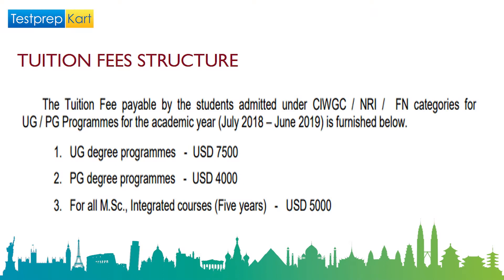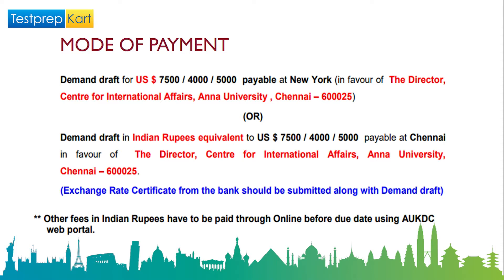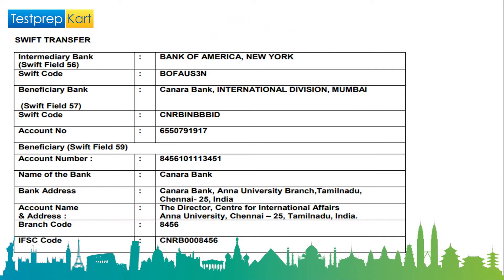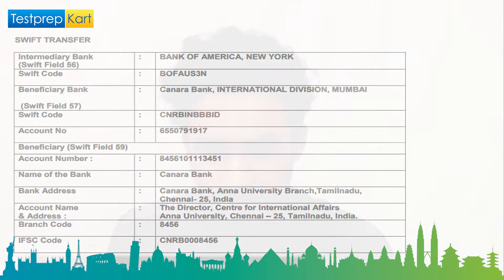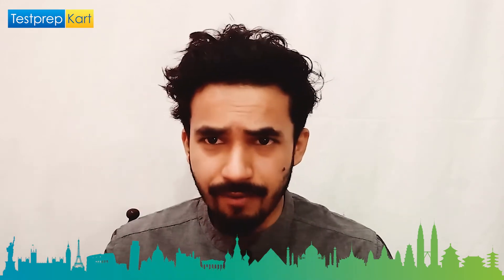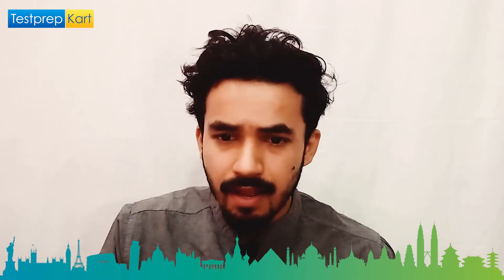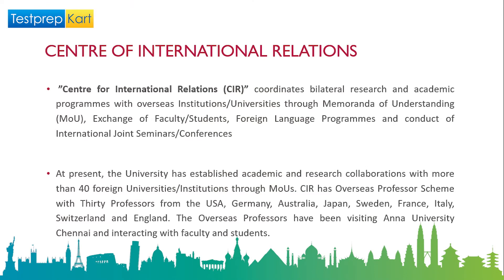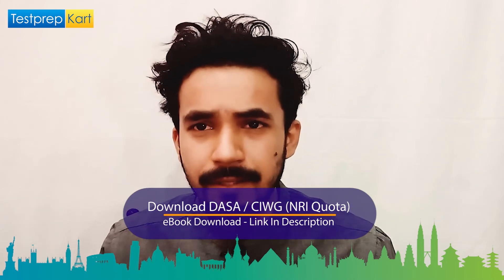Anna University Fee For NRI Students - UG & PG Courses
⭐ Anna University Course Fee For NRIs:
Anna University offers undergraduate courses in engineering, technology, architecture and integrated science. The university also offers part-time engineering undergraduate courses.

Postgraduate programmes are offered in engineering, technology, architecture, computer applications, management, science, biotechnology, computational biology and philosophy. The Anna University fee structure for major programmes is given below:

Bachelor of Engineering [BE]  - 4 year(s) - INR 1,80,000
Bachelor of Technology [BTech] - 4 year(s) - INR 1,80,000
Master of Engineering [ME] - 2 year(s) - INR 1,20,000
Master of Science [MS] - 2 year(s) - INR 82,000
Master of Technology [MTech] - 2 year(s) - INR 1,20,000
Ph.D. - 2 year(s) - INR 51,000